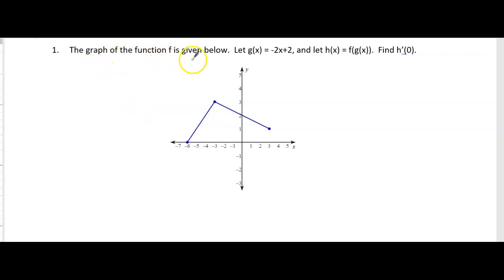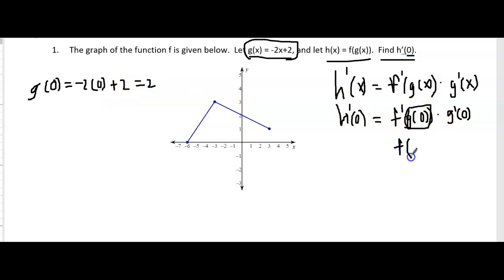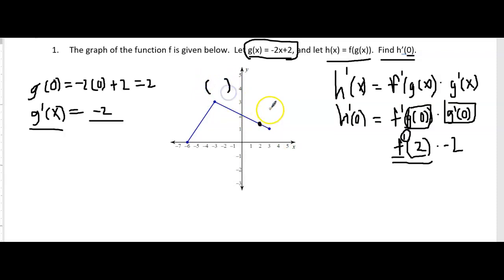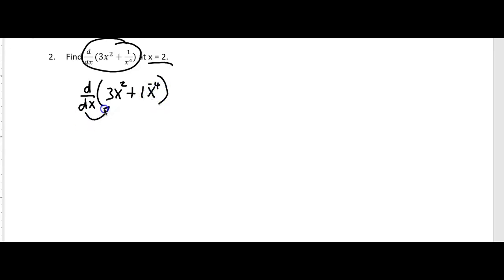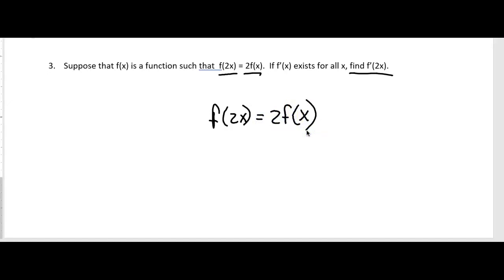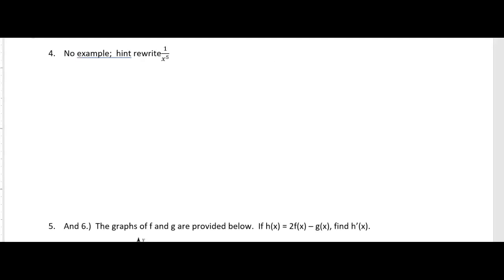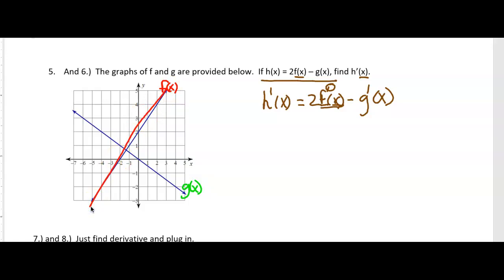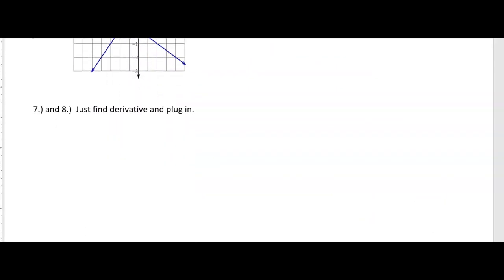Week 7 Review 23/24